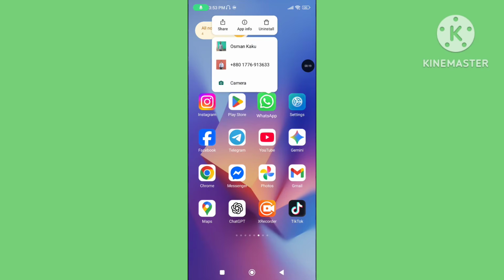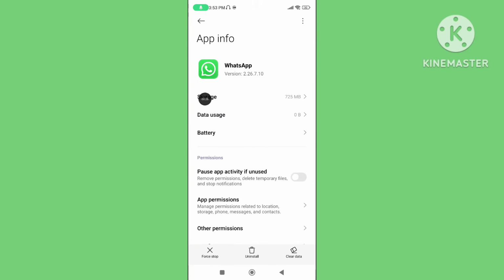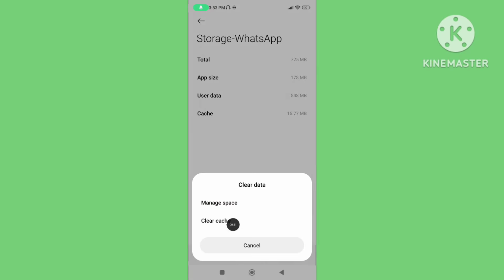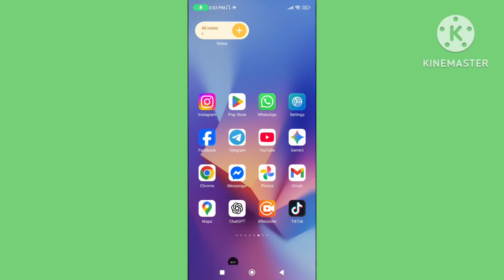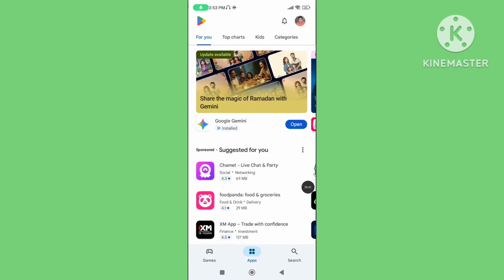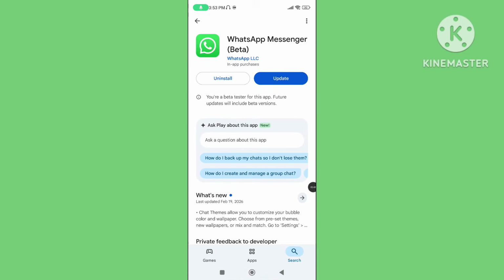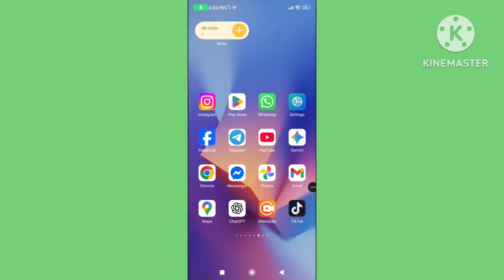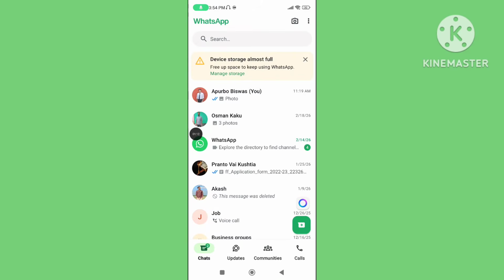WhatsApp White Screen Problem | How To Solve WhatsApp White Screen Problem